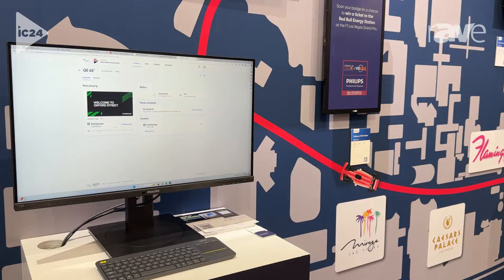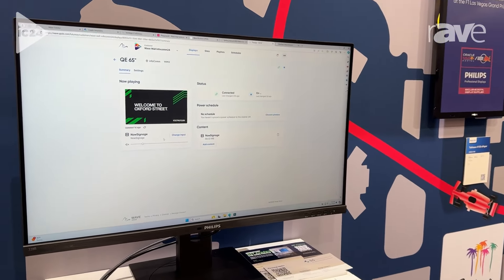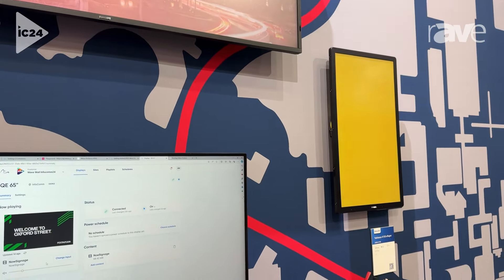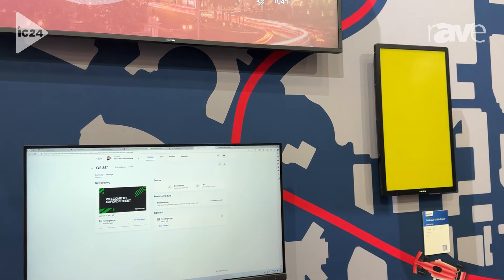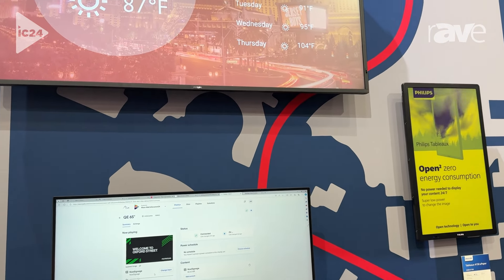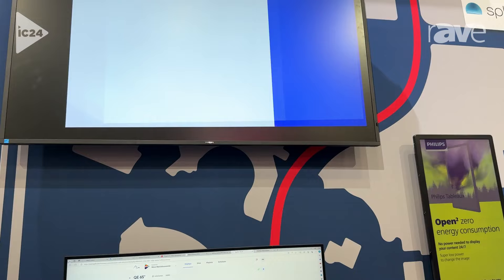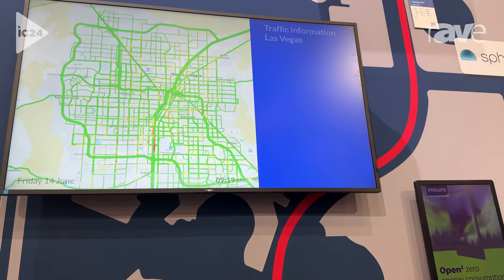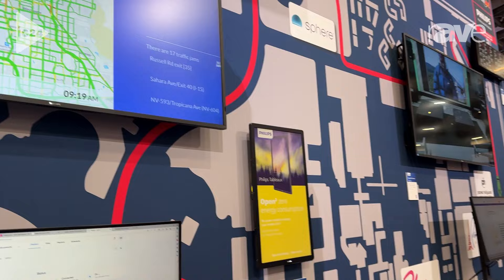InfoComm 2024: PPDS Presents Wave Cloud Platform for Remote Display Management